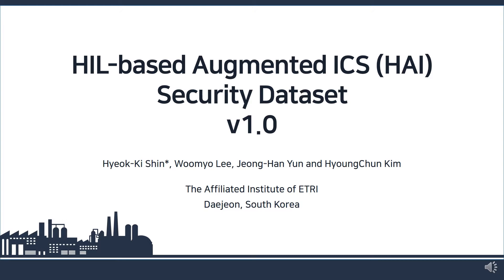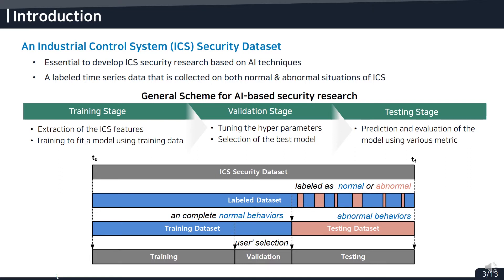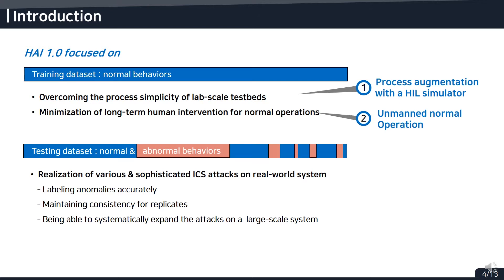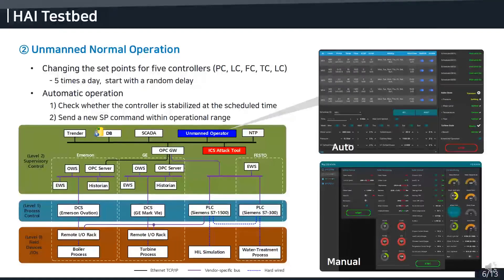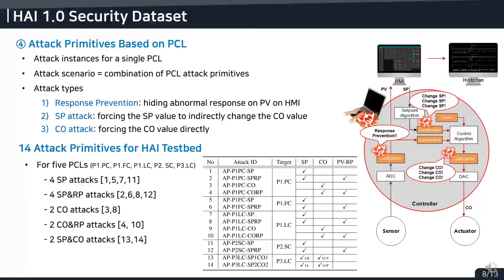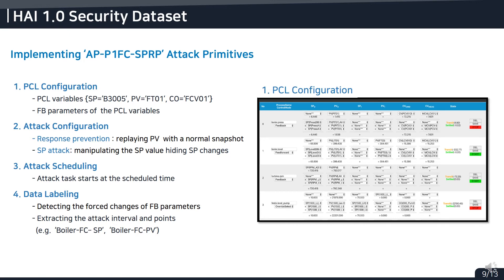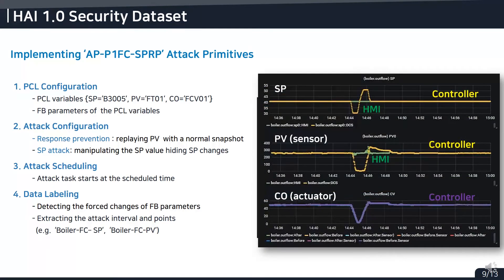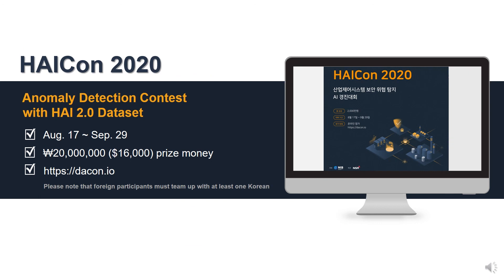CSET '20 - HAI 1.0: HIL-based Augmented ICS Security Dataset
HAI 1.0: HIL-based Augmented ICS Security Dataset

Datasets are paramount to the development of AI-based technologies. However, the available cyber-physical system (CPS) datasets are insufficient. In this paper, we introduce HAI dataset 1.0 the first CPS dataset collected using the HAI testbed. The HAI testbed comprises three physical control systems, namely a GE turbine, Emerson boiler, and FESTO water treatment systems, combined through a dSPACE hardware-in-the-loop (HIL) simulator. We built an environment to remotely and automatically manipulate all components of a feedback control loop. Using this environment, we collected HAI dataset 1.0 while repeatedly running a large number of benign and malicious scenarios for a long period with minimal human effort. We will continue to improve the HAI testbed and release new versions of the HAI dataset.